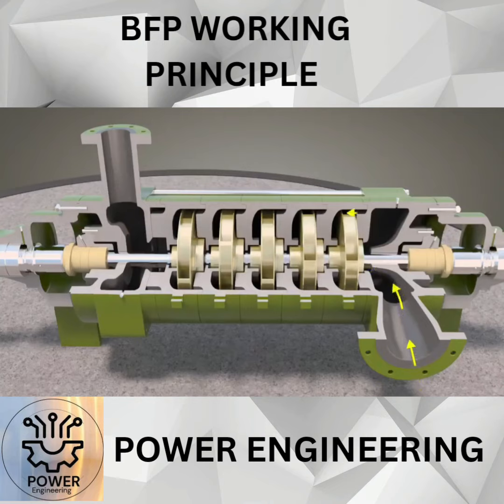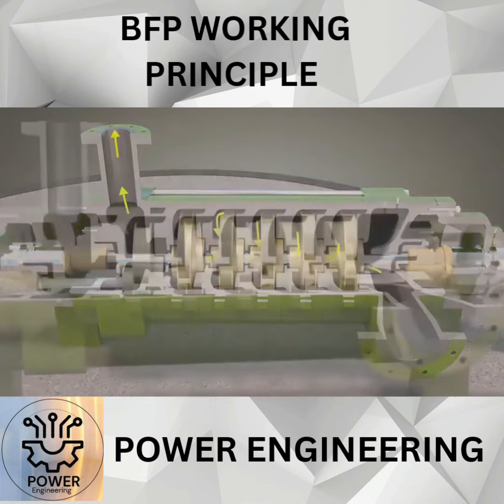Centrifugal Pump Working Principle...